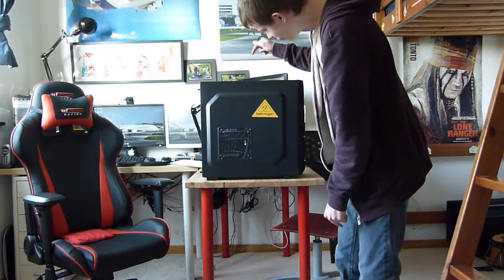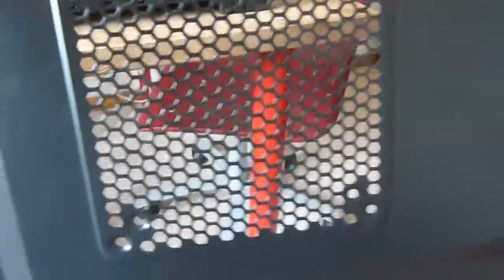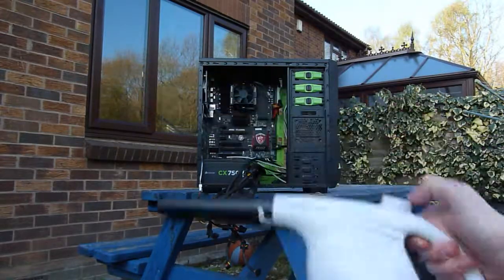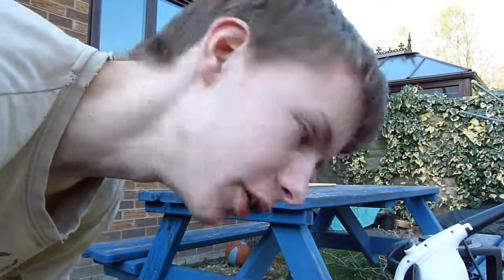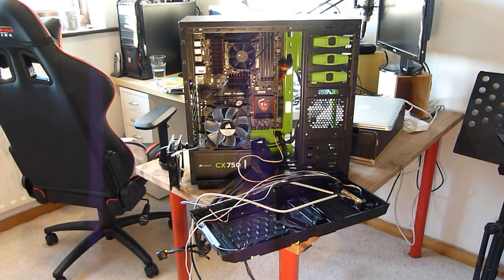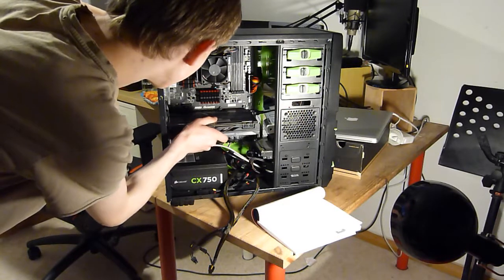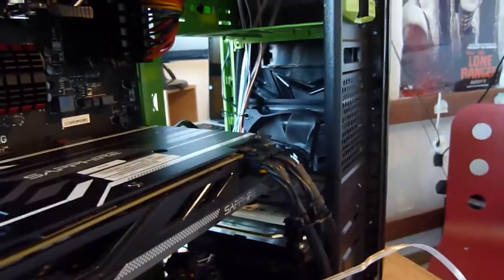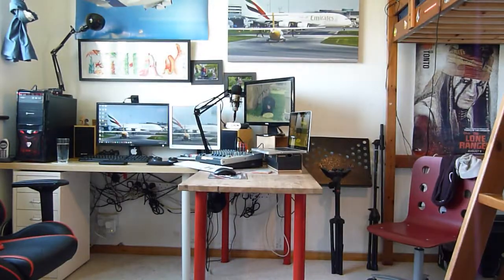PC Vlog: Cleaning and Fan Install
In this video I install a new fan in my brothers computer, and also do some dusting.

This video was filmed the weekend after April Fools but, it took longer to edit than I thought it would so, that's why it is being release this weekend instead.

My Bothers PC Specs:
Corsair CX750 Power Supply
MSI 970 Gaming Motherboard
AMD FX8350 CPU (With AMD Cooler)
Sapphire Nitro Radeon R9 380
Western Digital 1TB Hard Drive
CIT Goblin Mesh Gaming Case (Green)
Fan (The one fitted in this video) Corsair SP120